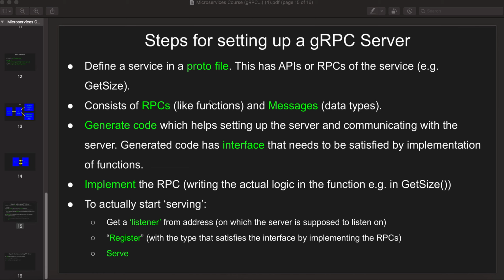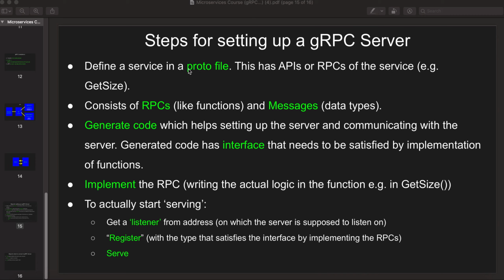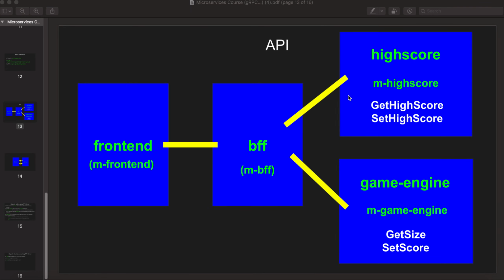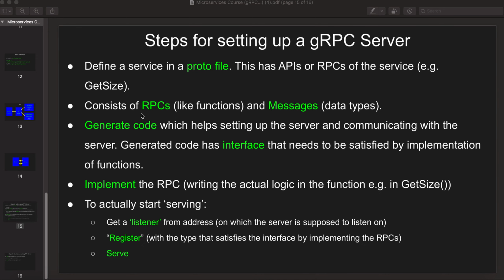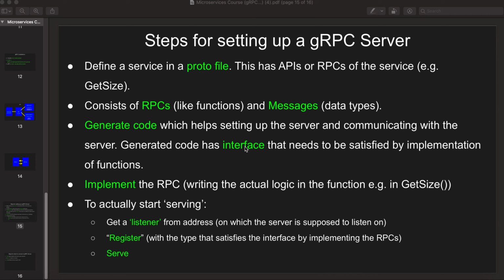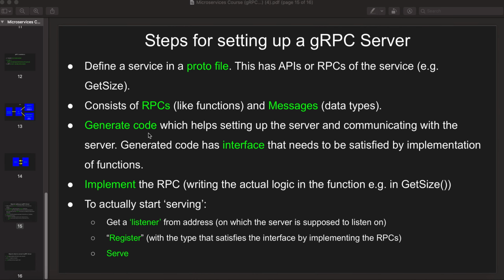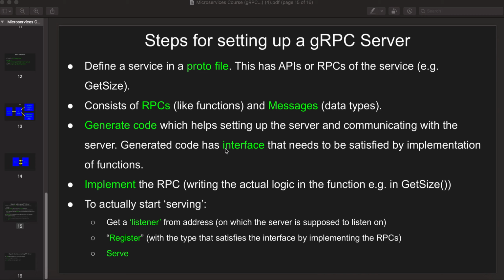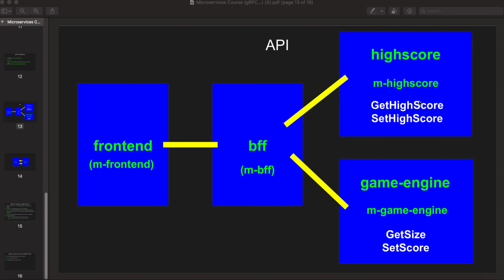4.5 Steps to Build a gRPC server